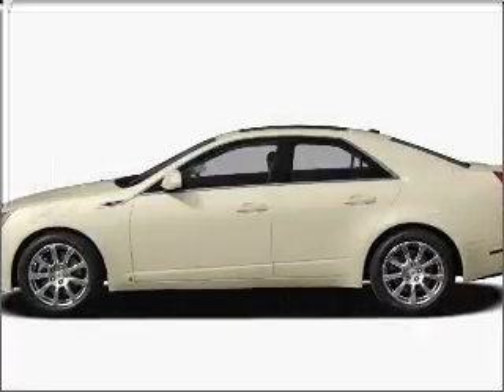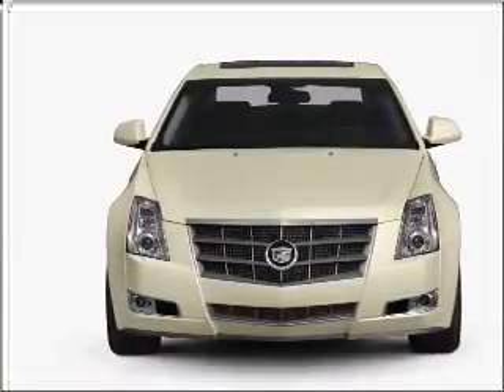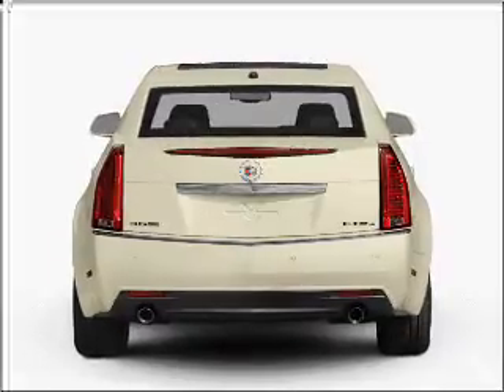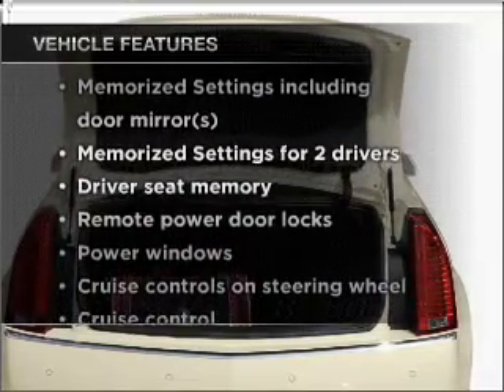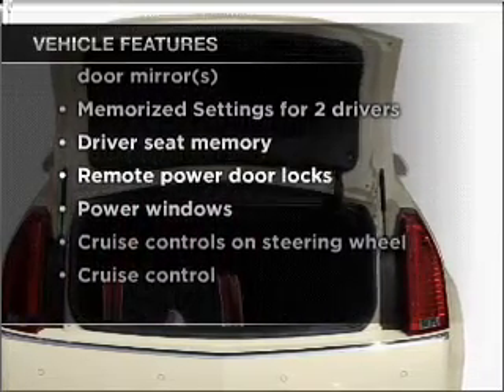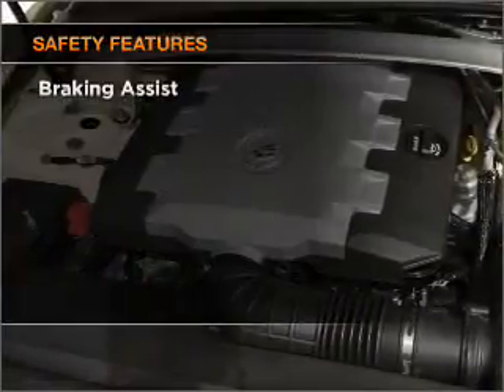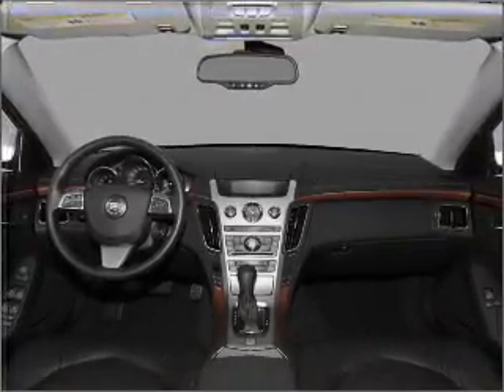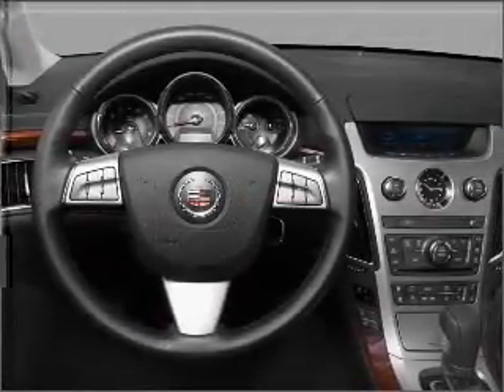2010 Cadillac CTS - Houston TX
Year: 2010
Make: Cadillac
Model: CTS
Trim: Luxury
Engine: 3.0 liter 6 cylinder 24 valve
Transmission:
Color: White
Mileage: 2310
Address:
15480 North Freeway